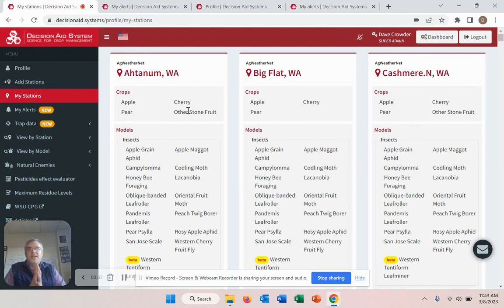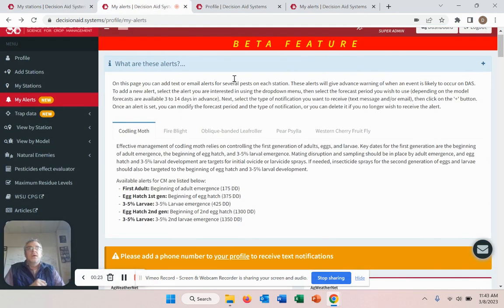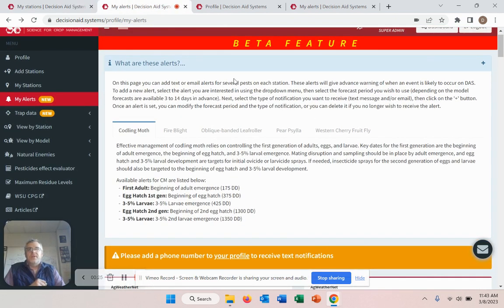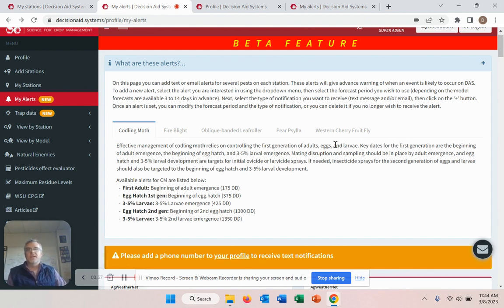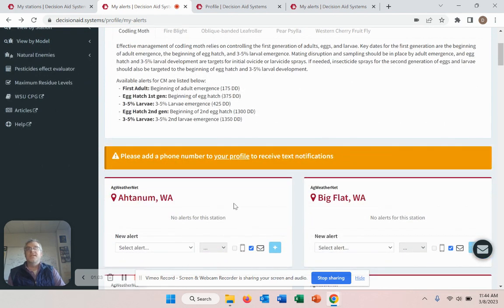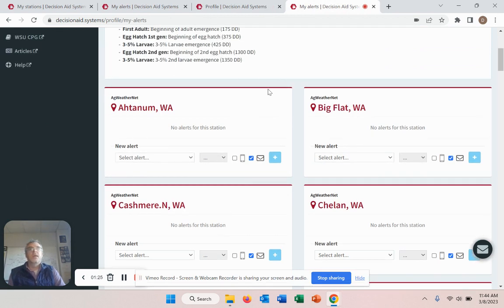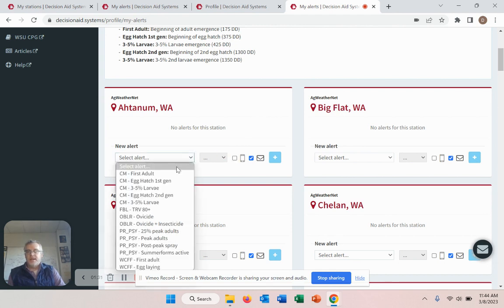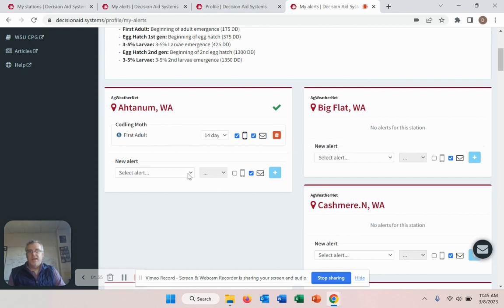How to - DAS Alerts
How to video about setting up alerts on the WSU DAS